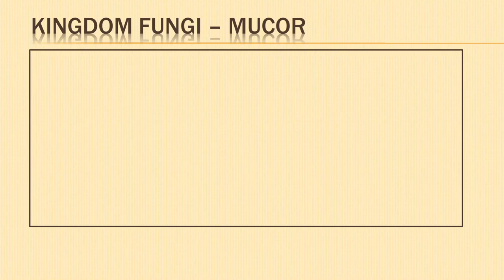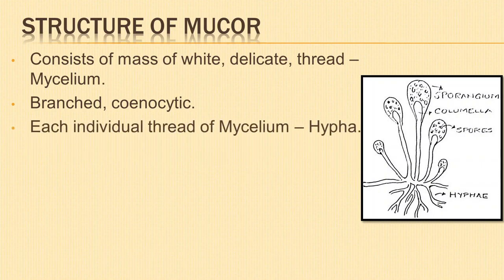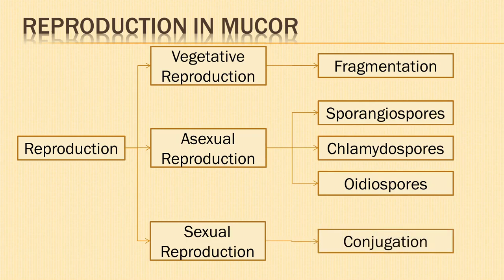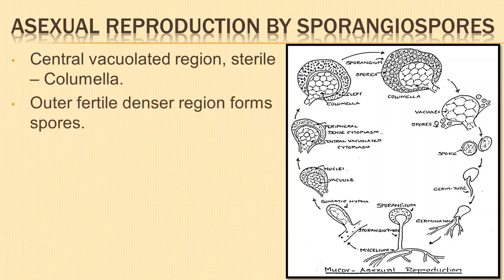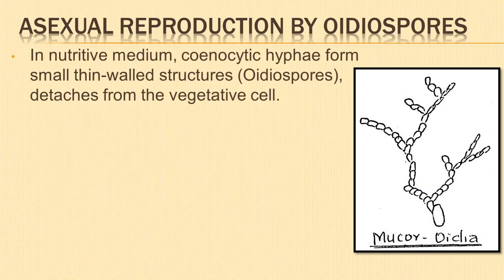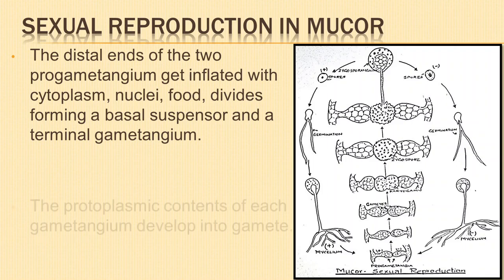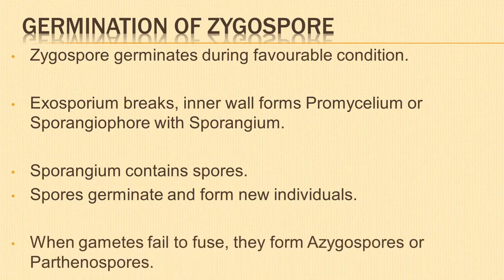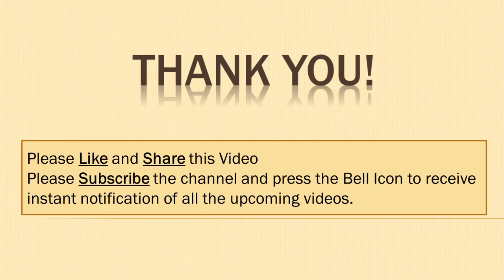Structure, Sexual and Asexual Reproduction, Biological Life Cycle of Mucor [Fungi] | Mycology Botany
00:00 Introduction to Mucor.
01:13 Structure of Mucor. [Mycelium, Rhizoidal Hyphae, Stoloniferous Hyphae, Sporangiophores]
02:21 Schematic Representation of Modes of Reproduction in Mucor.
03:39 Asexual Reproduction in Mucor. [Sporangiospores, Chlamydospores, Oidiospores]
07:14 Sexual Reproduction in Mucor. [Conjugation]
09:09 Germination of Zygospore.
10:04 Life-Cycle of Mucor explained with the help of diagram.
11:18 Practice Questions.